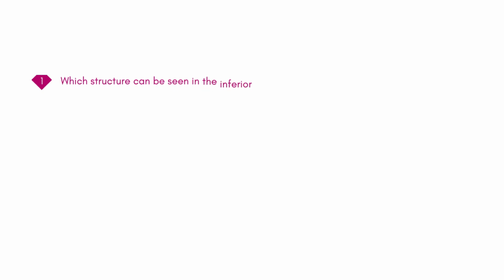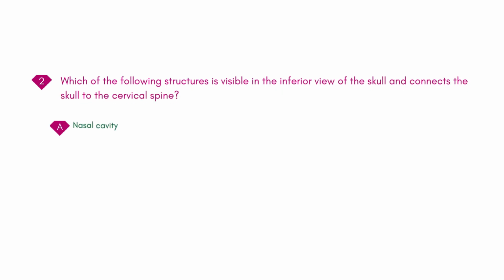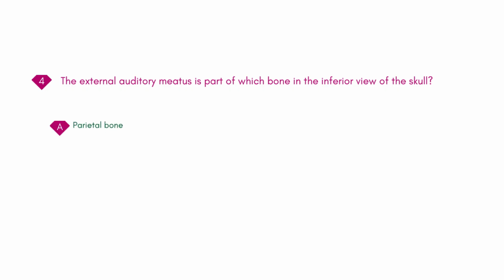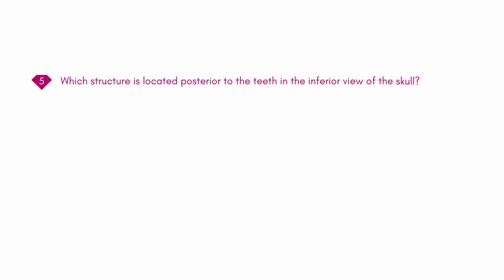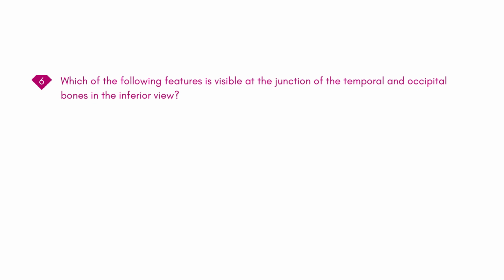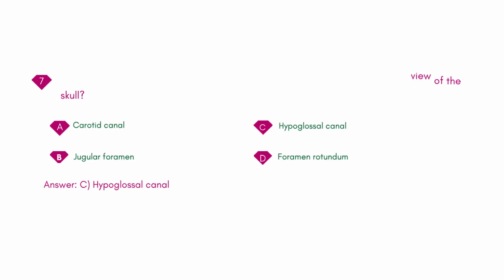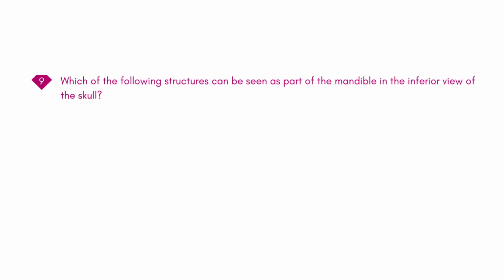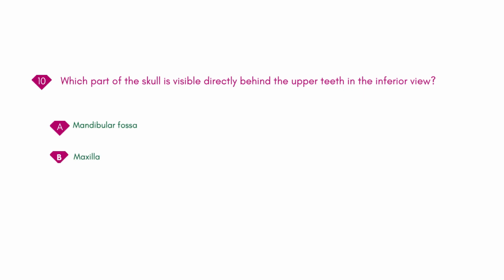Views of the Skull Comprehensive MCQ Guide for Medical Finals Part 1